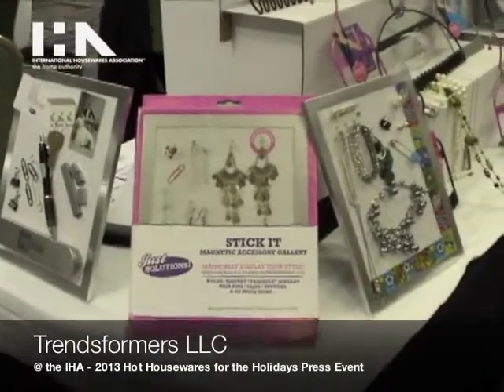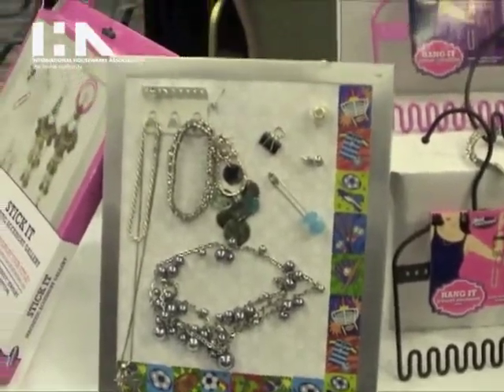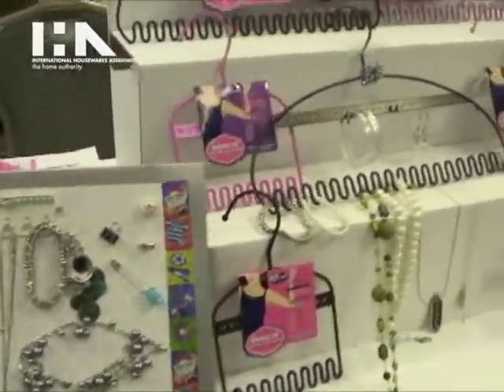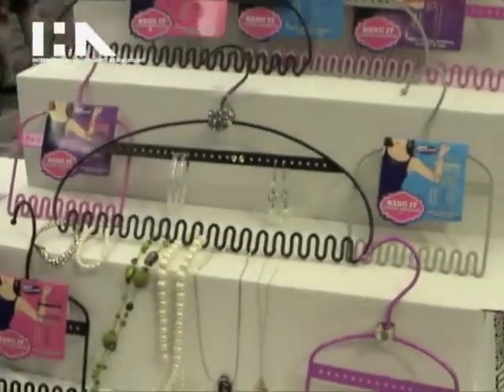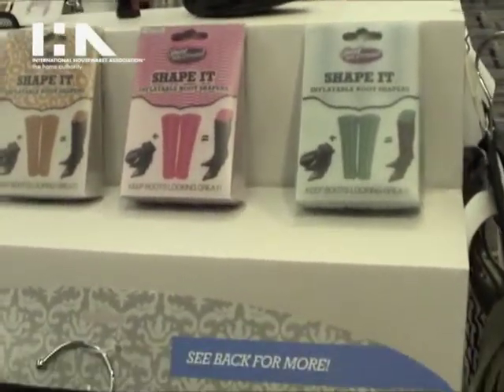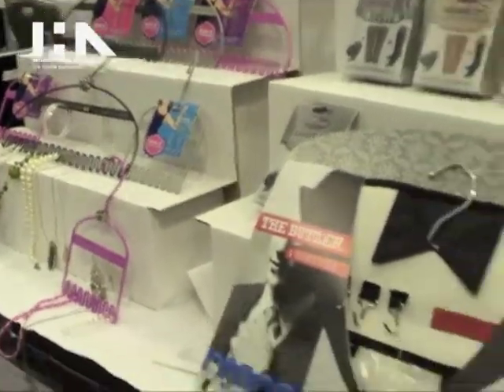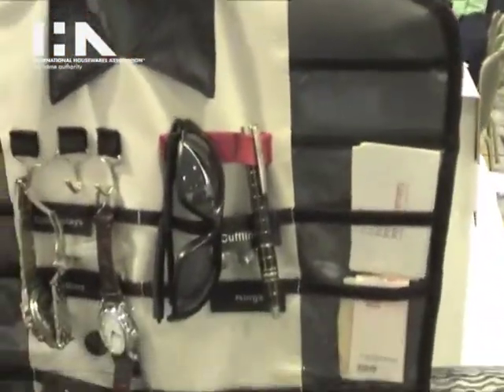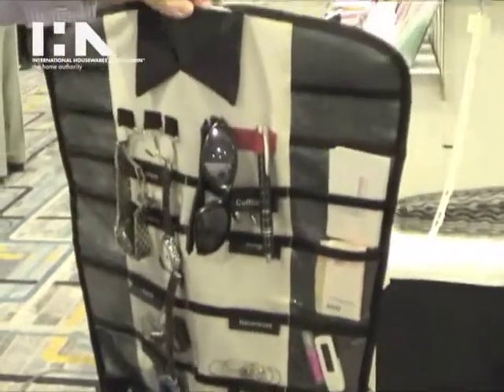Trendsformers LLC at IHA's 2013 Hot Housewares for the Holidays Press Event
Trendsformers LLC introduces Just Solutions and The Butler at IHA's 2013 Hot Housewares for the Holidays Press Event. Stick It, a Magnetic Accessory Gallery, holds magnet friendly jewelry, hair clips, pins, office accessories and more. Hang It is a new and exciting way to organize your jewelry. Shape It, inflatable boot shapers, prevents your boots from creasing and keeps them looking great!